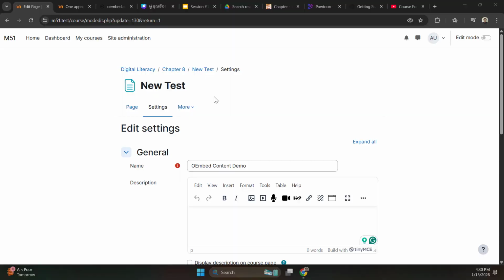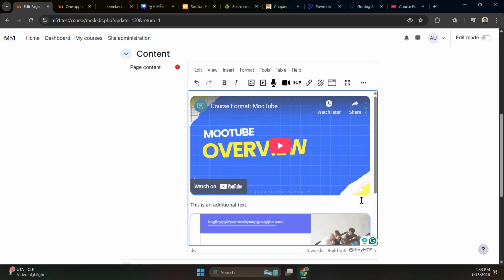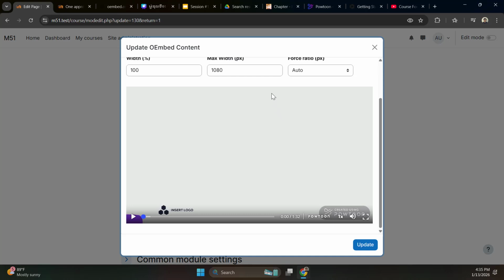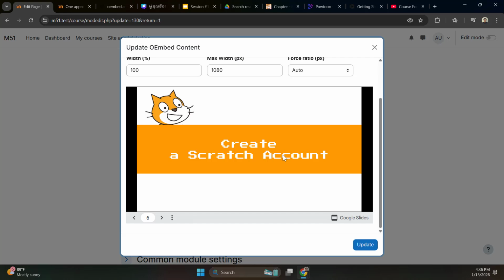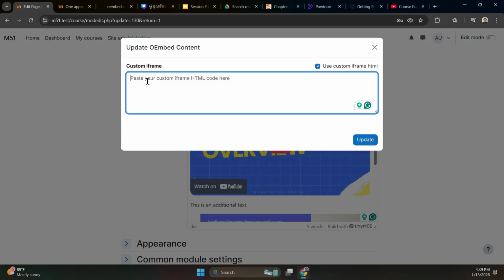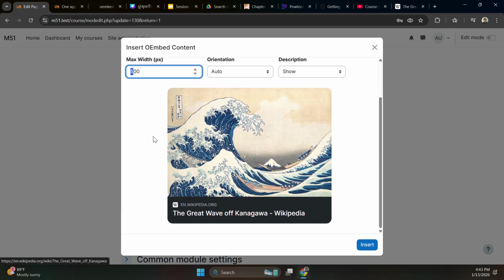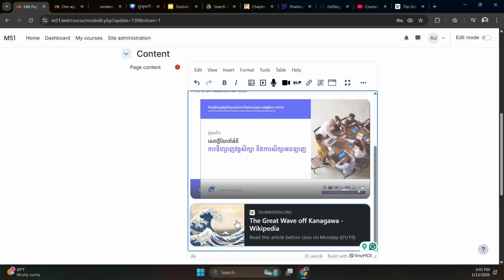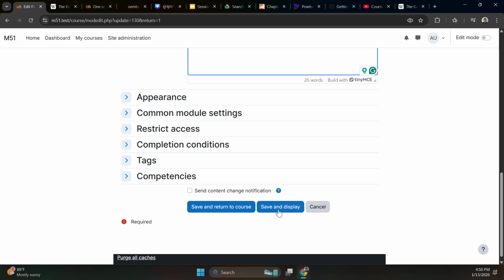TinyMCE Plugin: OEmbed Content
Effortlessly embed external content in your course.